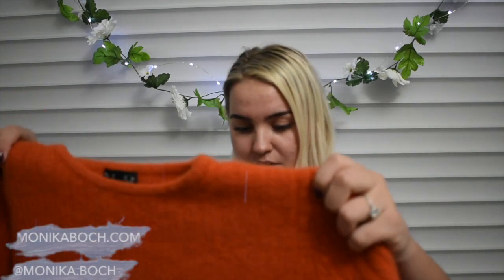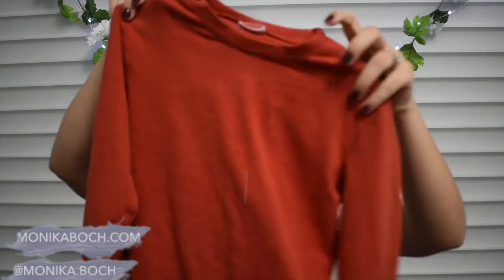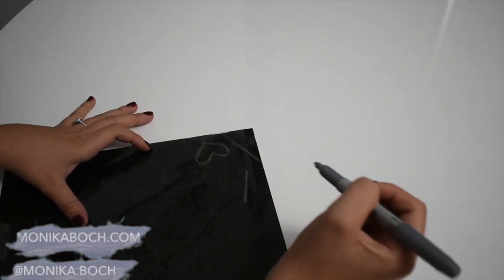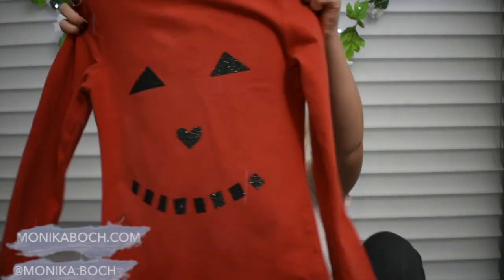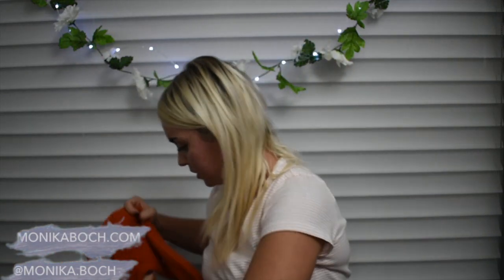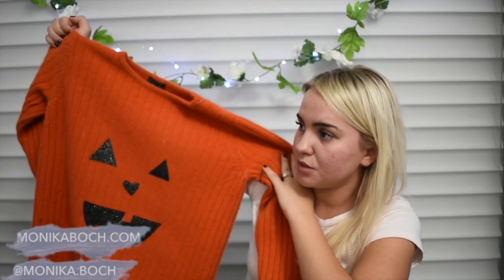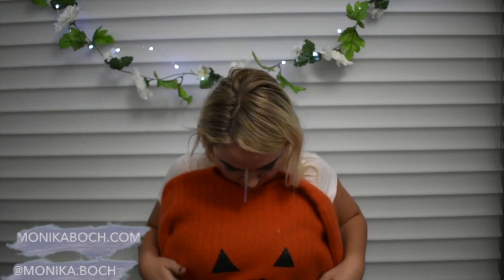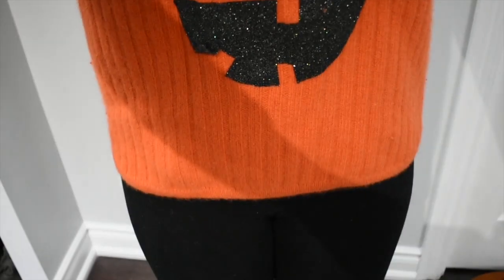🎃 DIY Easy Pumpkin Sweaters - Cheap Halloween Costume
Pumpkin spice and everything nice 🎃🎃🎃🎃🎃

This is an insane amount of pumpkins, am I right? Like even for a pumpkin patch this is an insane amount. I’ve been to my fair share of pumpkin patches in my day, but I’ve never seen them laid out all neatly in a giant sea.

We absolutely NEEDED to match the pumpkins so I whipped up these shirts literally the night before. It was super quick! Probably one of my easiest DIYs to date – just a copy, paste, and iron. The whole project cost only about $15 too!

Shop the glitter iron-on transfer sheet at Walmart.

I bought our sweaters at my favorite Salvation Army, they were $3 and $6.

Not into the DIY?

I’m going to be doing 31 Days of Halloween Costumes this October!